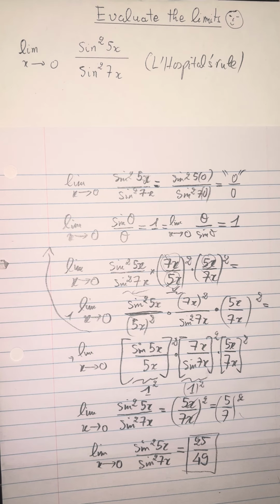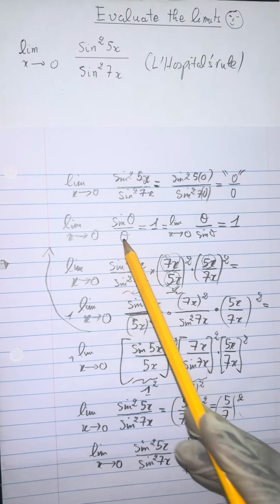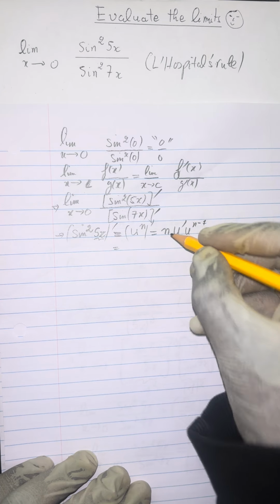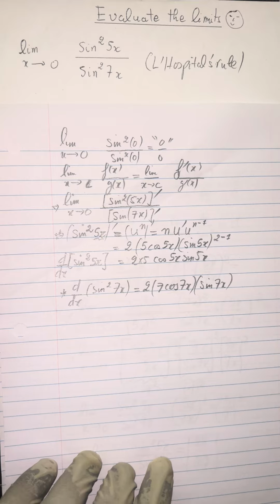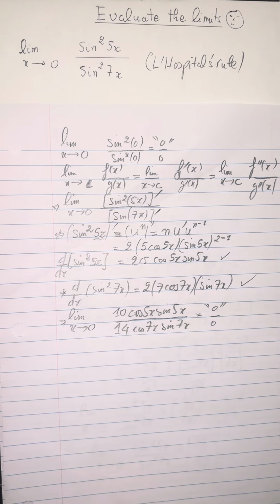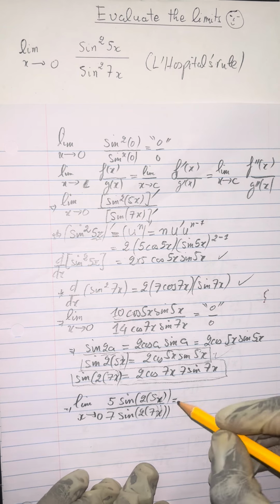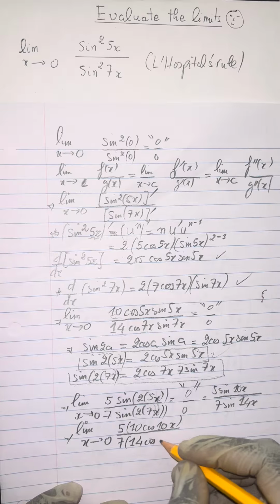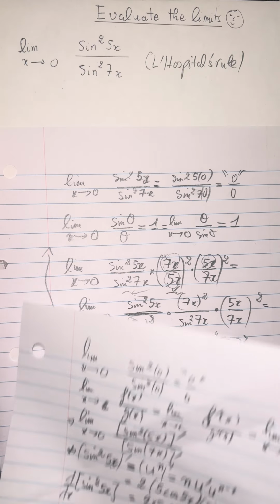Use L’ Hospital’s Rule! Olympiad-Math level 🌶️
Evaluate the Limit using L’ Hospital’s Rule! It’s not Simple 🤓